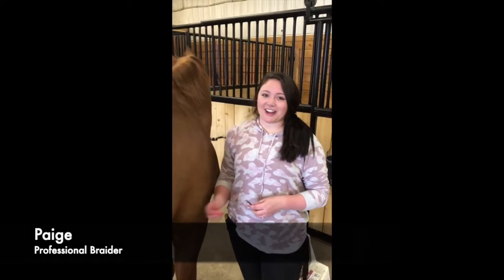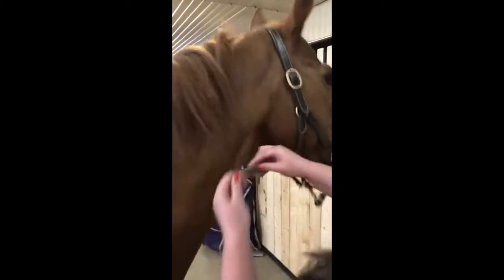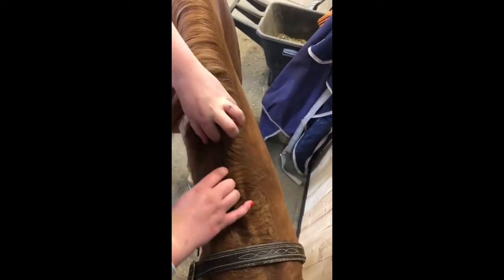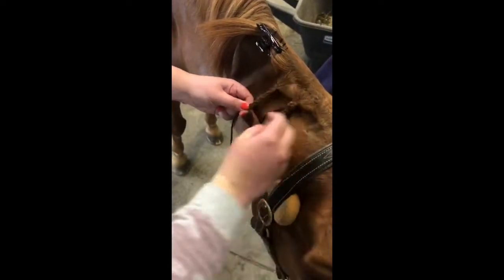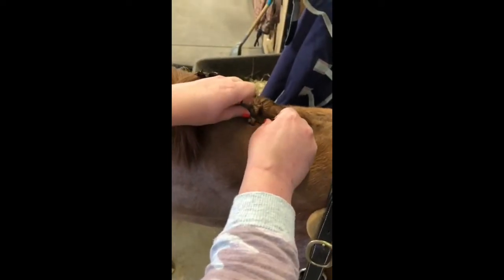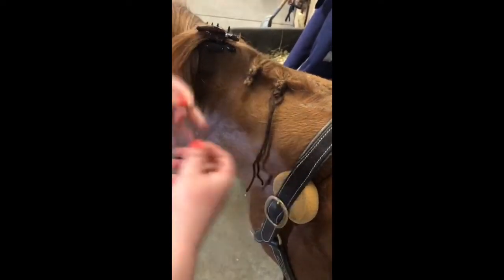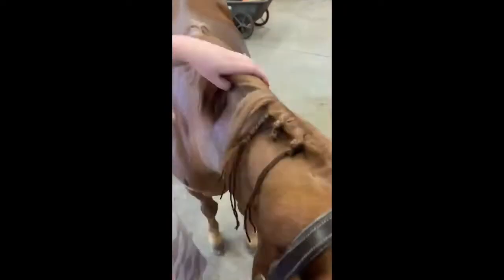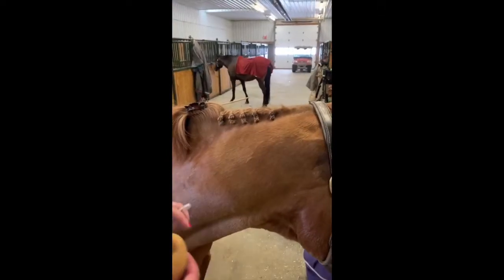Hunter Braid Tutorial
In today's video we give a quick tutorial on how to do beautiful hunter braids!  We hope you find this video beneficial and educational going into show season.

We send out a huge thank-you to Paige, a professional braider for her knowledge and wisdom.